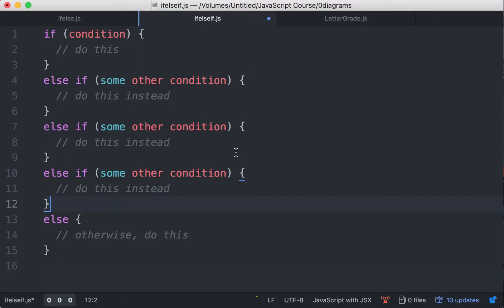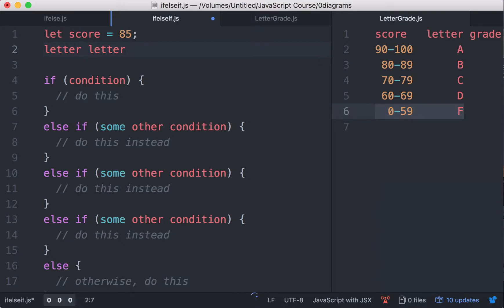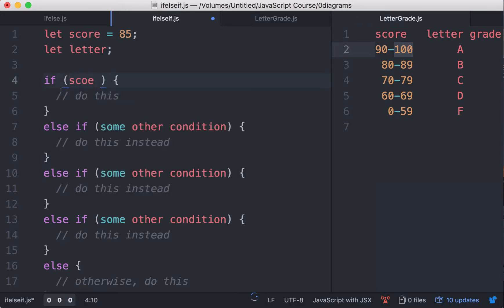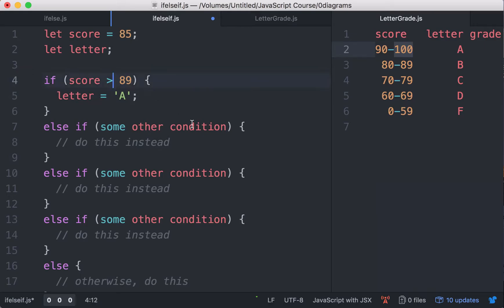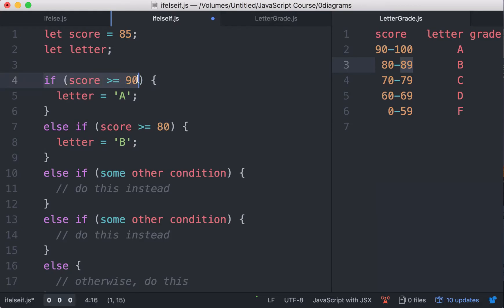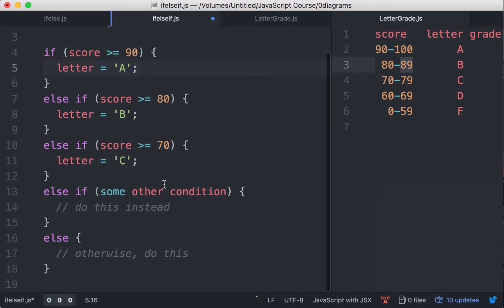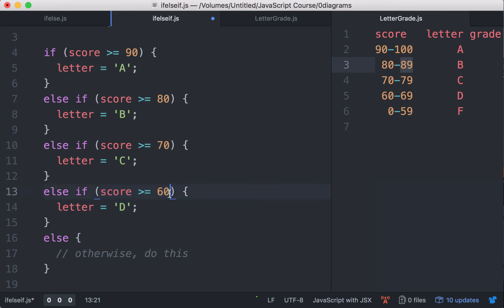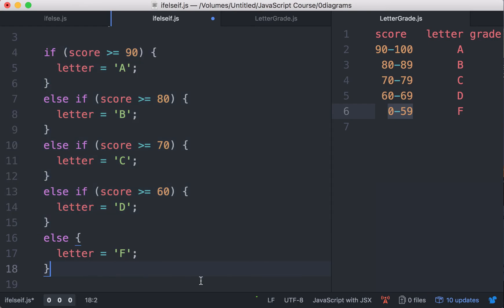fff8-32 Solution to Mapping a Score to Letter Grade in JavaScript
A course to learn JavaScript programming for complete beginners! Jump right into action with this easy to follow and very hands-on course taught by NBK Tech World.